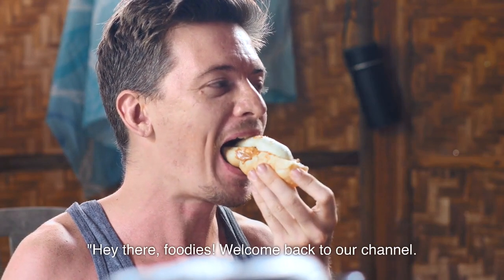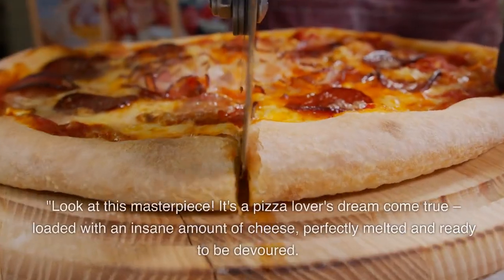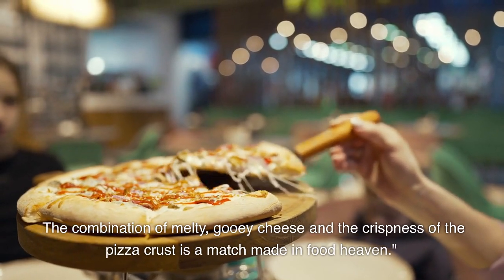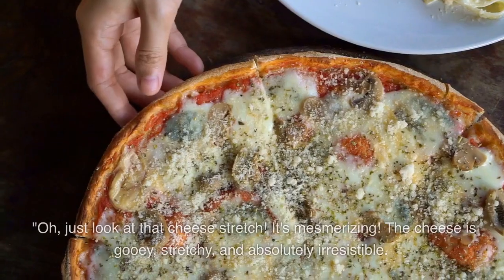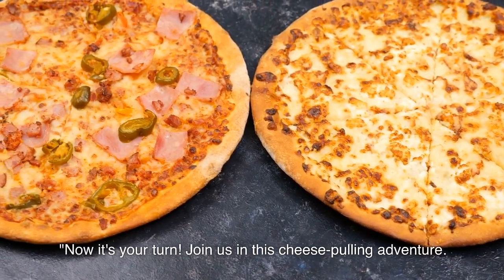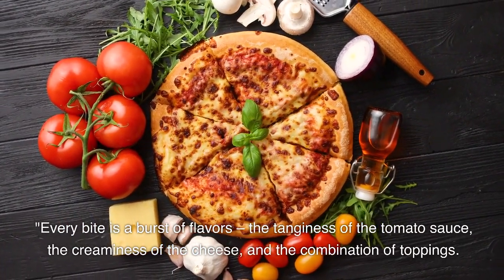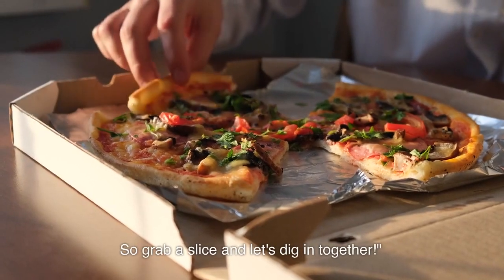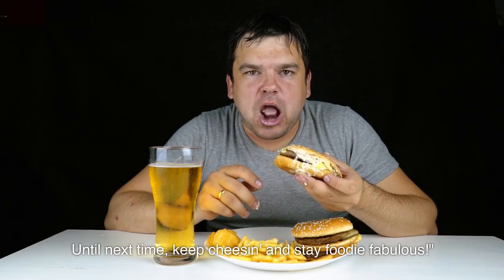MEGA Cheese Pull PIZZA /Most Cheesy PIZZA / Deep Cheese Pizza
Cheesy pizza is a beloved dish that features a generous layer of melted cheese atop a pizza crust, often accompanied by a flavorful tomato sauce and various toppings. The combination of gooey, rich cheese and the crispy crust creates a satisfying texture and flavor that appeals to pizza lovers worldwide. Common types of cheese used in cheesy pizza include mozzarella, cheddar, and provolone, with mozzarella being the most popular due to its excellent melting properties.
Cheesy pizza can be customized with an array of toppings, such as pepperoni, vegetables, and herbs, allowing for endless variations. Whether served in a classic slice, a deep-dish format, or as a stuffed crust, cheesy pizza is a staple in pizzerias and homes alike, enjoyed for its comfort and versatility. It is often paired with dips like ranch or marinara and has become a favorite for gatherings, parties, and casual dining experiences.
cheese types
cheddar cheese
mozzarella cheese
parmesan cheese
blue cheese
cheese recipes
goat cheese
cheese platter
cream cheese
cheese dip
vegan cheese
cheese sauce
ricotta cheese
feta cheese
brie cheese
cheese board
swiss cheese
cheese pizza
smoked cheese
cheese fondue
cheese spread
cottage cheese
string cheese
camembert cheese
provolone cheese
American cheese
queso fresco
halloumi cheese
gruyere cheese
mascarpone cheese
shredded cheese
cheese curds
nacho cheese
paneer cheese
cheese sticks
havarti cheese
cream cheese frosting
gouda cheese
aged cheese
cheese appetizers
fresh cheese
cheese pairing
hard cheese
soft cheese
lactose-free cheese
artisan cheese
cheddar cheese recipes
cheese varieties
dairy-free cheese
baked cheese
Italian cheese
cheese balls
Mexican cheese
cheese sandwich
low-fat cheese
melting cheese
best cheese
spicy cheese
cheese dessert
buffalo mozzarella
shredded mozzarella
double cream cheese
ricotta cheese recipes
parmesan cheese recipes
cheese substitute
sharp cheddar
mild cheddar
soft ripened cheese
triple cream cheese
cheese souffle
cheese in salads
low-sodium cheese
farmstead cheese
cheese aging
bloomy rind cheese
alpine cheese
truffle cheese
cheese storage
melted cheese
stuffed cheese
cheese snack
cultured cheese
French cheese
cheese and crackers
non-dairy cheese
lactose cheese
creamy cheese
fermented cheese
crumbly cheese
white cheddar
cheese soup
spreadable cheese
artisan cheese board
cheese tasting
classic cheese
baked brie
farmhouse cheese
cheese varieties list
vegan cheese recipes
soft goat cheese
pizza recipes
homemade pizza
pizza toppings
pizza dough
pizza sauce
pizza styles
pizza delivery
pizza places near me
pepperoni pizza
vegetarian pizza
gluten-free pizza
pizza oven
pizza reviews
pizza ideas
frozen pizza
pizza crust
pizza party
deep-dish pizza
Neapolitan pizza
pizza marinara
pizza margherita
pizza toppings combinations
pizza nutrition
pizza deals
pizza making tips
pizza franchise
stuffed crust pizza
barbecue chicken pizza
pizza ingredients
pizza history
pizza cooking time
pizza cooking methods
pizza recipes for kids
classic pizza
pizza with prosciutto
pizza for parties
pizza variations
pizza side dishes
pizza food trucks
pizza and beer pairing
dessert pizza
pizza catering
pizza around the world
spicy pizza
pizza combinations
healthy pizza options
pizza with vegetables
pizza with cheese
pizza trends
pizza DIY kits
pizza dough recipe
pizza cooking temperature
pizza sauce recipes
pizza toppings ideas
pizza for lunch
pizza delivery apps
wood-fired pizza
pizza and wine pairing
pizza festival
pizza meal prep
pizza for dinner
classic Italian pizza
pizza styles explained
best pizza places
pizza dough techniques
homemade pizza sauce
unique pizza toppings
pizza tradition
pizza health tips
pizza and salad
pizza trends 2024
pizza food pairing
pizza rolls
breakfast pizza
pizza recipes from around the world
artisan pizza
pizza box designs
pizza pricing
pizza tasting events
pizza for special occasions
pizza hacks
pizza flavors
international pizza
pizza industry
pizza marketing strategies
pizza with seafood
pizza slices
pizza meal ideas
pizza facts
pizza catering options
pizza with sauce
gourmet pizza
pizza cooking equipment
pizza food blogs
pizza slices near me
pizza flavor profiles
pizza nostalgia
pizza for athletes
pizza artisan techniques
creative pizza toppings
Italian cuisine
Italian recipes
Italian pasta
Italian pizza
Italian sauces
Italian desserts
Traditional Italian dishes
Italian cooking techniques
Italian appetizers
Italian herbs and spices
Italian breakfast
Italian street food
Italian wine
Italian meal ideas
Authentic Italian food
Italian vegetarian recipes
Italian seafood dishes
Italian regional specialties
Italian food culture
Italian food near me
Italian holiday meals
Italian comfort food
Italian cheese